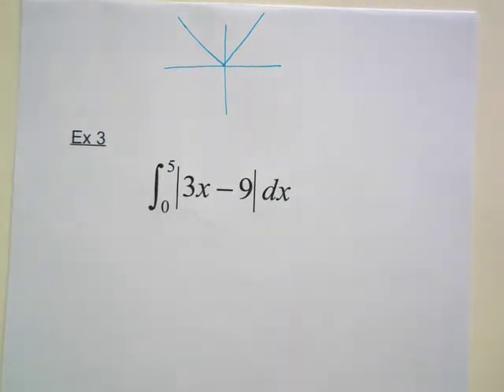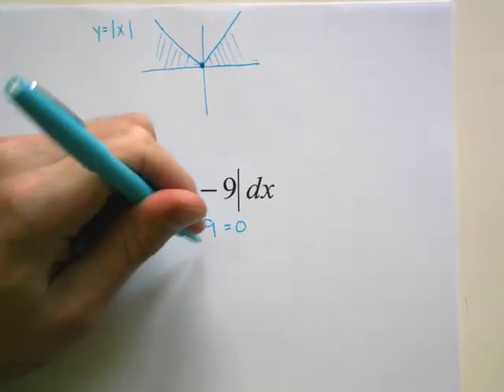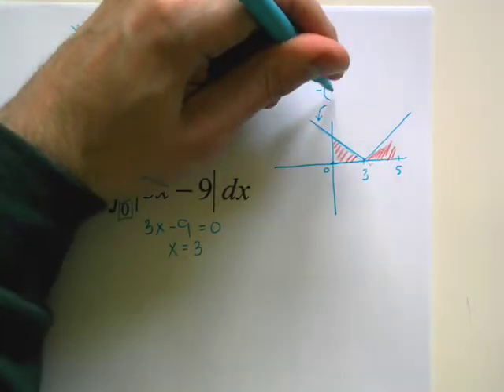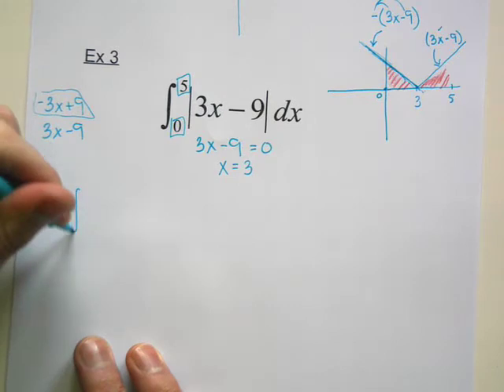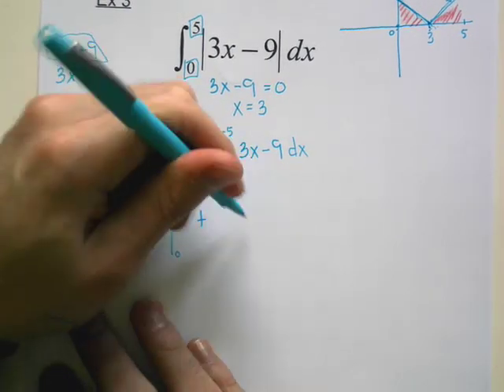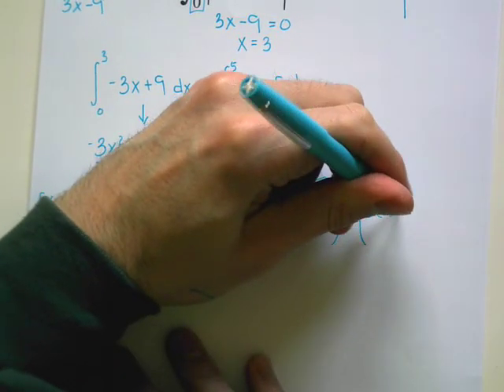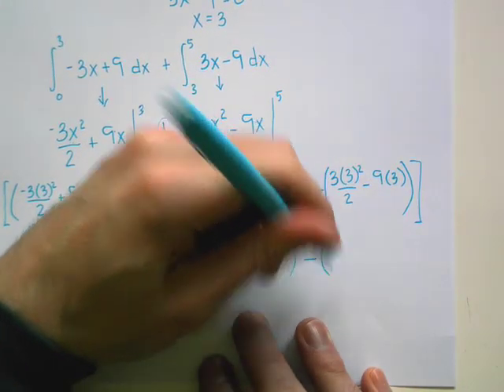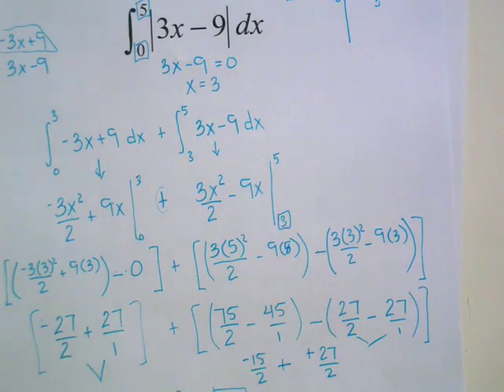Calculus: 4.4 Fundamental Theorem (Pt2)